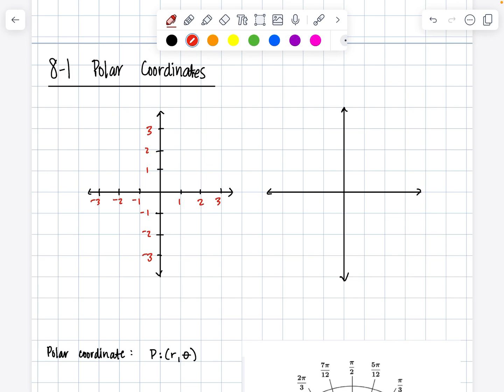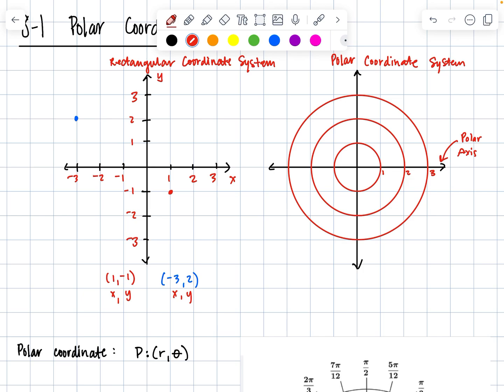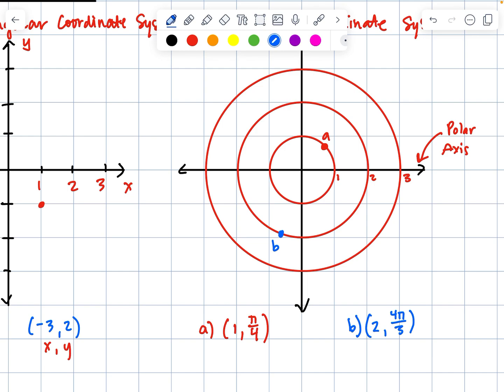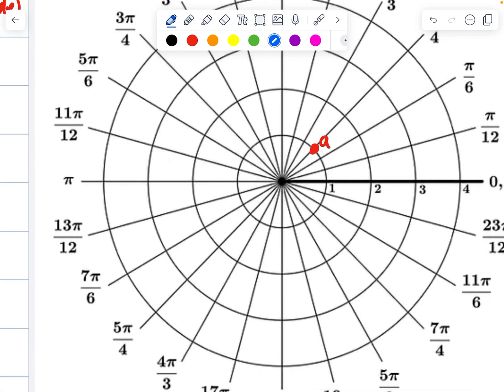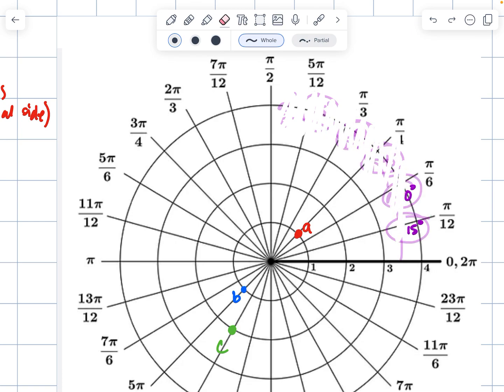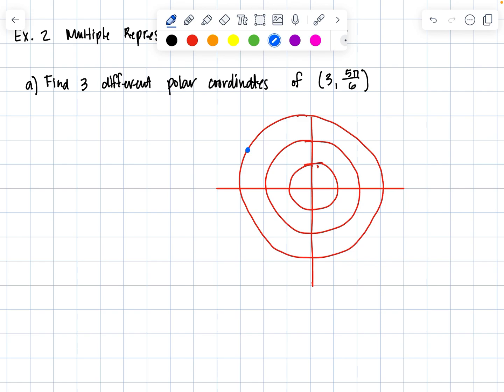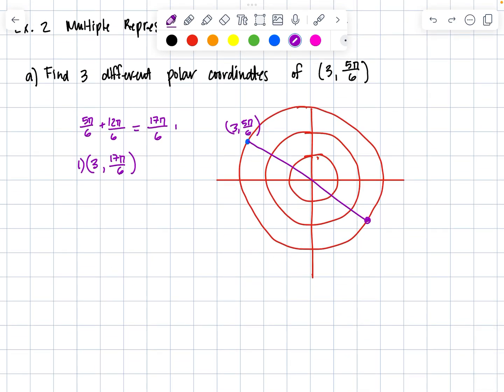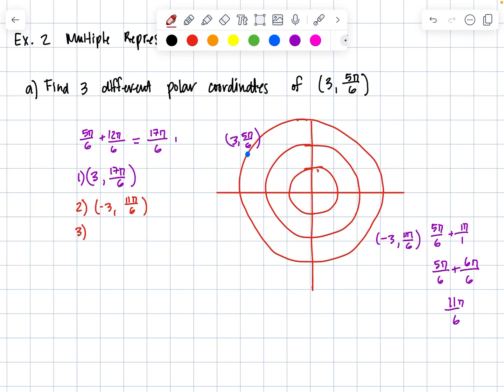8.1 p.1 Polar Coordinates (Plotting and repeat coordinates)